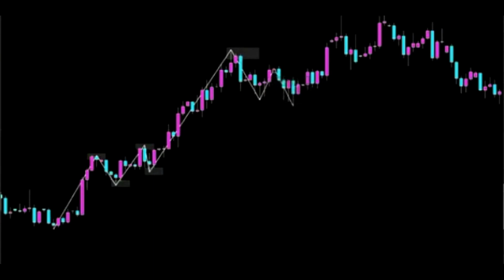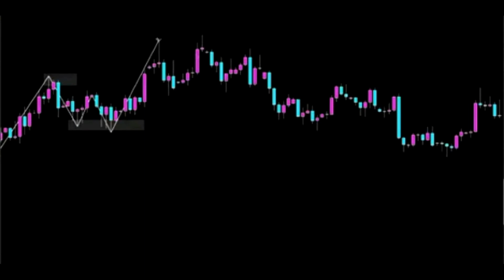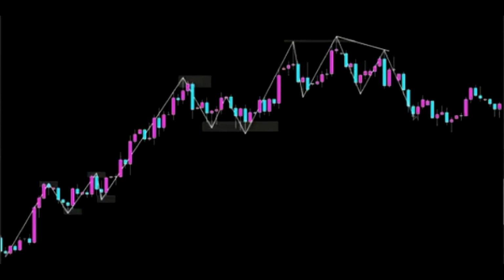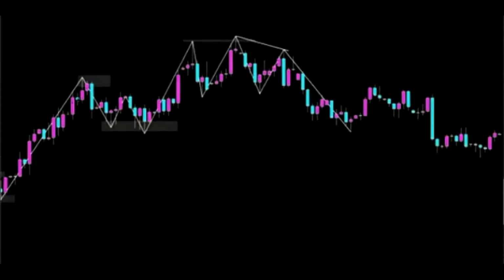For share trading this is the easiest way to follow commodity, shares, stocks, index, futures.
It can be used intraday or positional. Only by setting time period, to suit your needs, daily, hourly, etc.